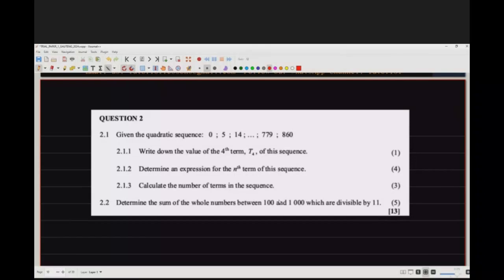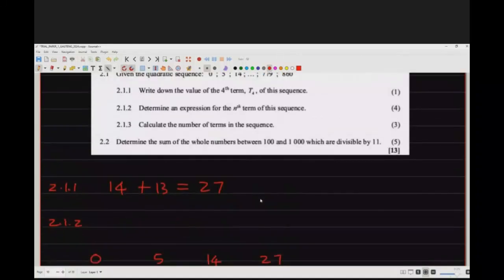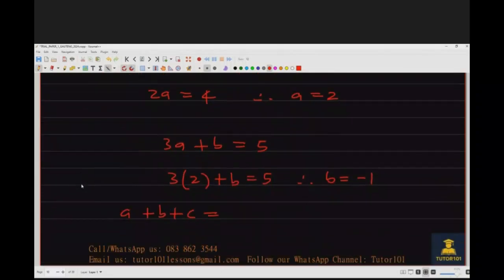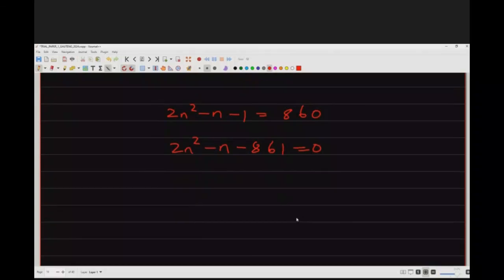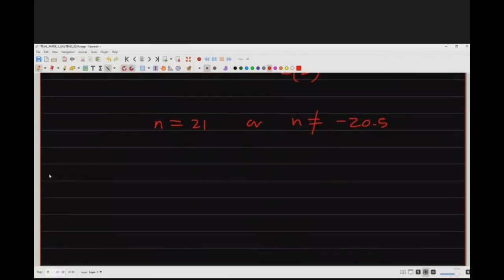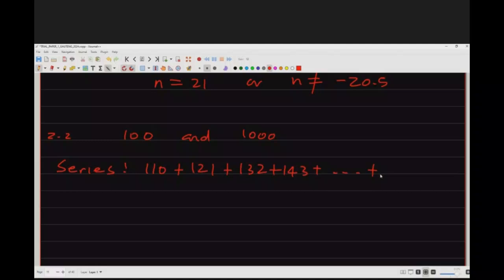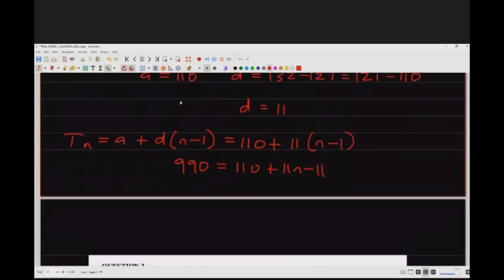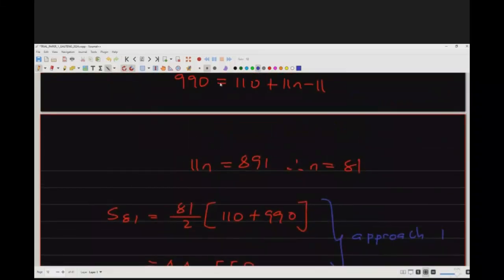MATH P1 SEPT2024 GAUTENG QUESTION 2